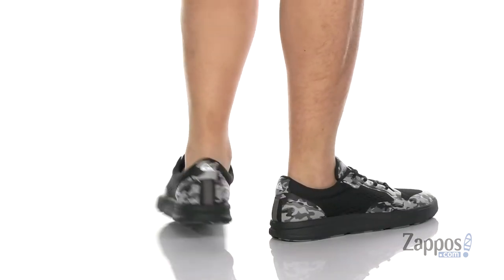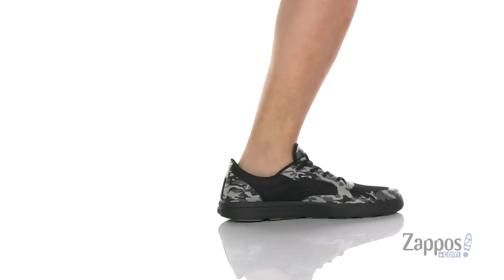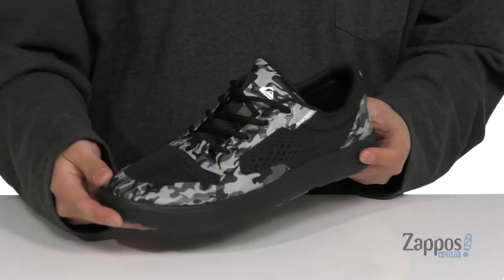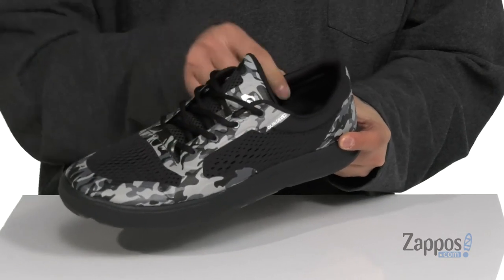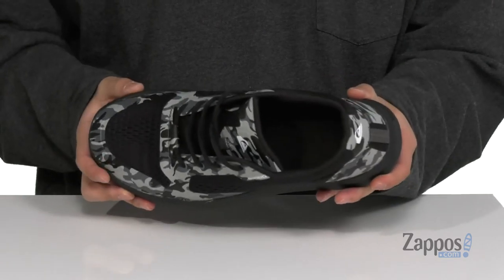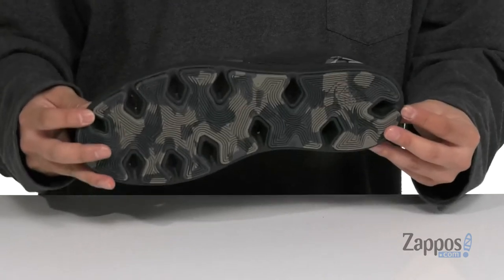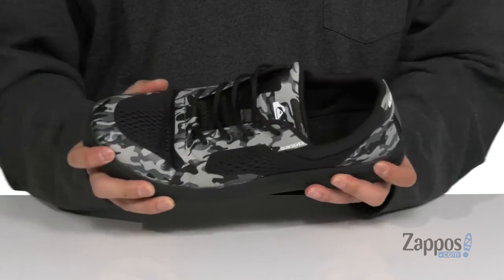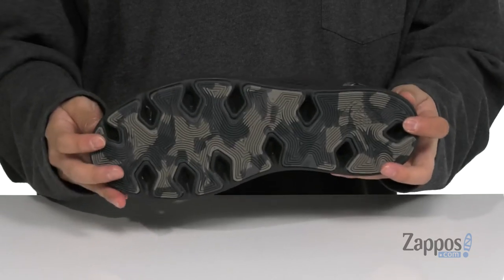Quiksilver Amphibian Plus II SKU: 9328612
Go from land to sea in the blink of an eye with the ergonomic design and signature Hydrobound&trade; footbed of the Quiksilver&reg; Amphibian Plus II water shoes!
Water sneakers with a one-piece breathable, no-sew mesh upper.
Welded with moulded structural underlays for an advanced performance fit.
Cinch lock boardshort laces.
Spacer mesh liner for added comfort and breathability.
Engineered drainage ports in sole.
Lasting technique to hide lining and footbed seams for enhanced barefoot comfort.
Hydrobound&trade; cushion layer between footbed lining and outsole.
Lava XL&trade; anti-odor technology features a dermatologically safe mineral-based substance born from volcanic ash.
Pattern on the outsole for flexibility and support.
Strategically placed rubber pods with specialized compounds for grippy traction in and out of water.
Boat-friendly design.
Imported.